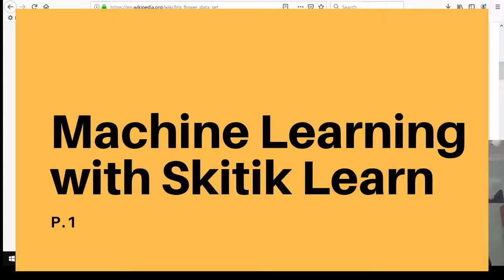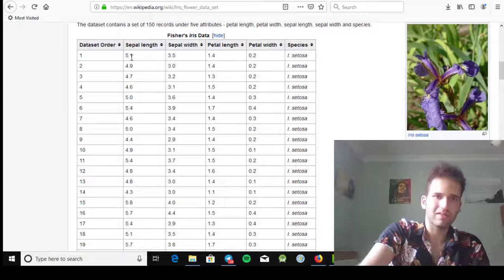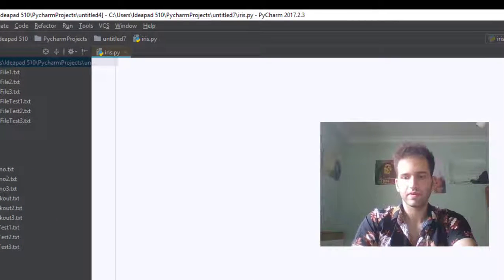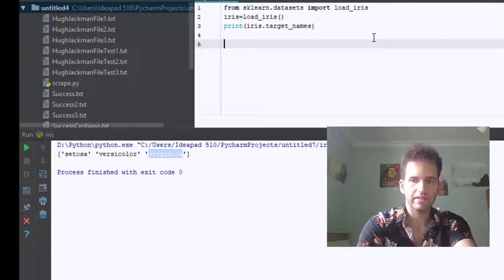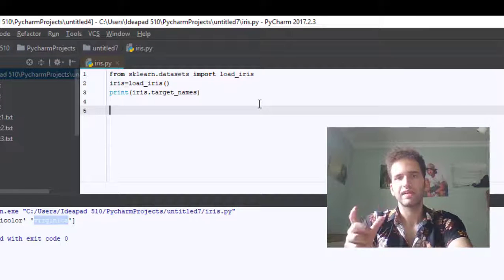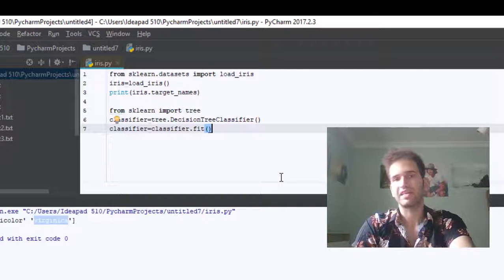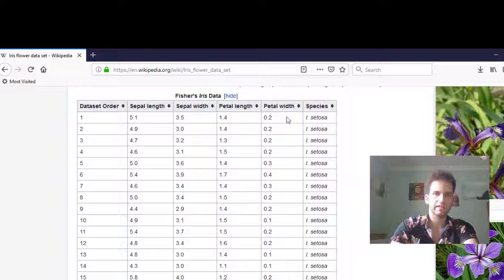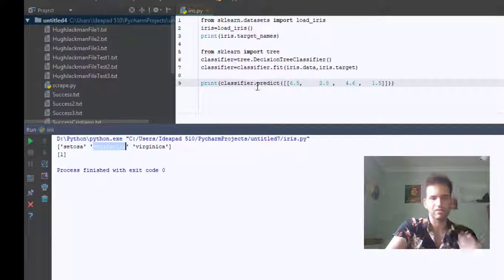Machine Learning using Scikit-Learn